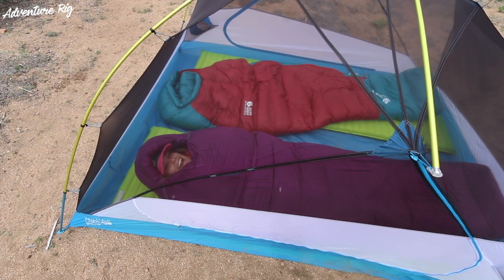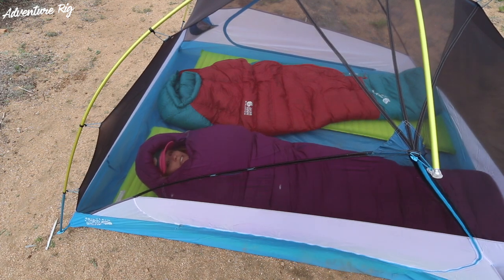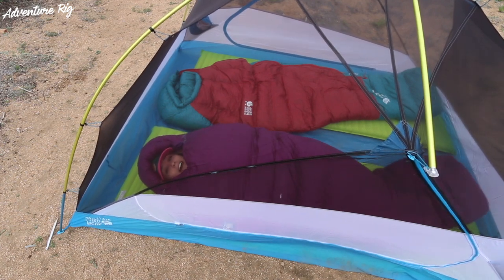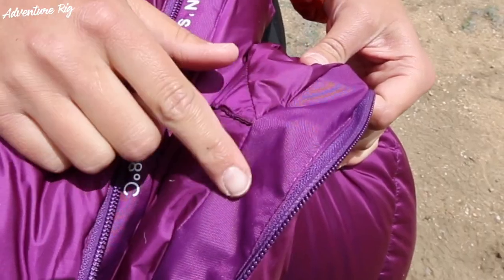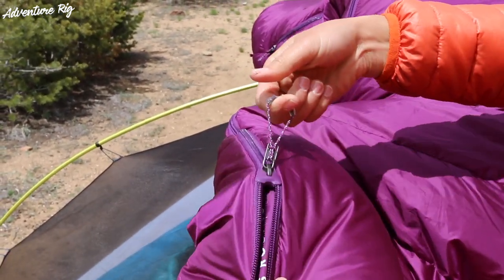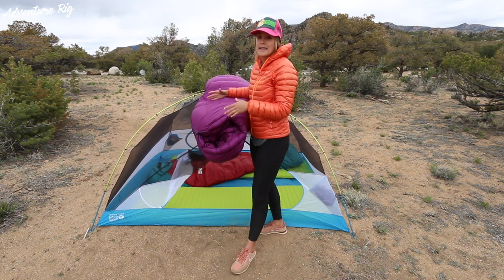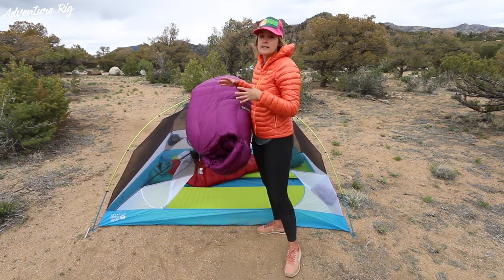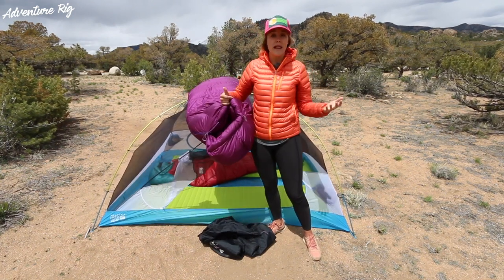The Women's Rook 0°F Sleeping Bag by Mountain Hardwear [Review]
The Women’s Rook 0°F Sleeping Bag by Mountain Hardwear will keep you warm on those blustery cold nights with it’s 650-fill down insulation, strategic baffling where you need it most, and women’s specific design. In my opinion, for a down insulated sleeping bag that is relatively lightweight and compressible, the Rook for $310 is a steal of a deal.

It’s probably a little overkill that I went with the 0° bag (the Rook also comes in a 15° or 30° option) but it seems to me that no matter if the temp is 60° or 30° or anywhere in between when I crawl into the tent for the night, I get cold. I optioned for the 0° because I’d rather get hot than cold and in the past, 15° bags just don’t do it for me. With that said, taking into consideration the environment you plan on using this in and if you tend to sleep hot or cold, when considering which temp rating to go with is key. Honestly, I get a little shaky when I think back to all the cold nights I’ve spent in a tent (when the outside temp wasn’t even that cold!) and I’m just trying to avoid that altogether.

Down is definitely my favorite insulator when it comes to gear like sleeping bags and jackets and maybe I’ve been trained but I just feel like it keeps me warmer. Not only does down keep you warm, its weight to warmth ratio is unmatched and it also compresses down so you can pack this on any adventure. The Rook includes a compression sack and a mesh storage bag (don’t store your bag compressed!). Packed into it’s compression sack the Rook is 9.5 inches by 17 inches. It weighs 3 lbs 2.8 oz so while it’s not the lightest weight sleeping bag on the market, I do feel like it’s a great choice for the 650-fill down as well as costing only $310.

This is obviously a standard mummy cut sleeping bag so if you’re not interested in a mummy bag, you shouldn’t be here but I do have a few things about the design of the Rook that is worth mentioning. This bag is cut and designed for a woman’s body so not only will it be more comfortable, it will fit your body better, and in turn, keep you warmer. Have you ever slept in a sleeping bag that is way too big for you? I have and let me tell you, it is not warm (no matter the temp rating). The regular length is perfect for me and I’m 5’10 and 150 pounds. Again, you don’t want a ton of extra length because it will cut down on your warmth. The Rook is offered in both regular and long lengths and is available with a left-hand or right-hand zipper.

Speaking of zippers, I’m a fan of the zipper on the Rook. It’s super durable and very easy to operate with one hand. It’s a new (to me) design that really cuts back on snagging. Mountain Hardwear has taken necessary precaution and integrated a strip next to the zipper with durable a material to ensure that if there is a zipper mishap, you don’t destroy the interior of your sleeping bag. It’s also a two-way zip so if you need some airflow, you don’t have to have the entire bag unzipped.

The one downfall to down (ha!) is that if it gets wet it loses loft, which is the insulating factor so it won’t keep you warm. The Rook has a durable water-repellent finish so that even if you find yourself setting up camp in the rain, you won’t lose your warmth. While the DWR is great at repelling small amounts of water, you don’t want to sleep out in a downpour in this sleeping bag.

If you’re looking for a very warm sleeping bag designed specifically for women, look no further than the Women's Rook by Mountain Hardwear. It’s warm, very comfortable, and designed with you in mind. You won’t feel any rogue drafts, the baffles help to trap warm air in, and the 650-fill down insulation will keep you warm on even the chilliest of nights. Our kit right now consists of this sleeping bag, Tyson with the Phantom Sleeping Bag, and the Aspect 3 tent. Be sure to check out the reviews to see how Mountain Hardwear is a key ingredient to our outdoor adventures.

If you are interested in buying the Rook or any other Mountain Hardwear gear, using the provided links helps us in that we earn a small commission from your Amazon purchase. We appreciate the support.

Links